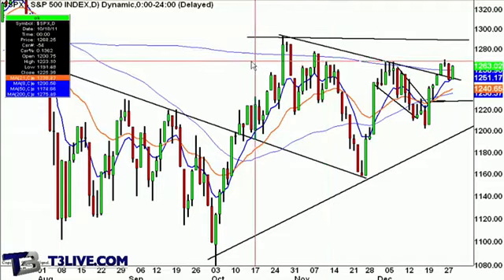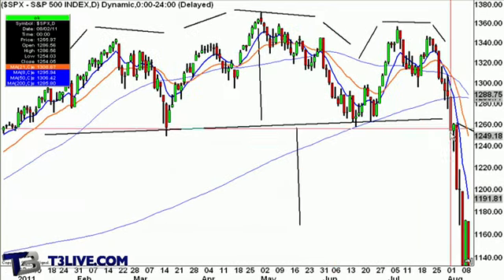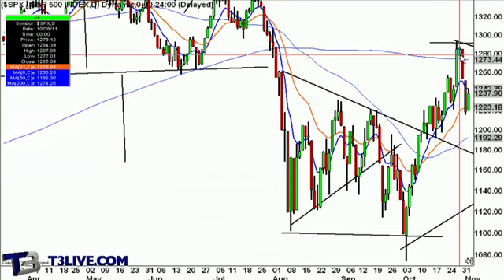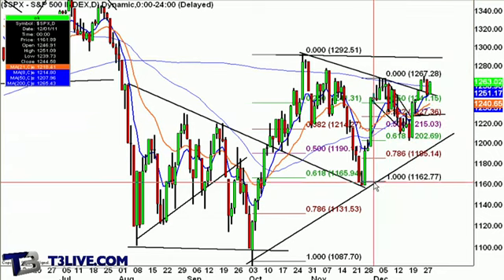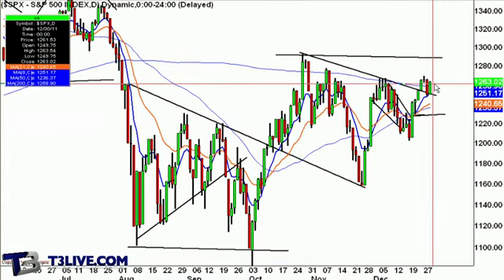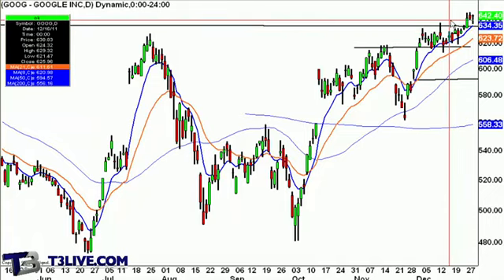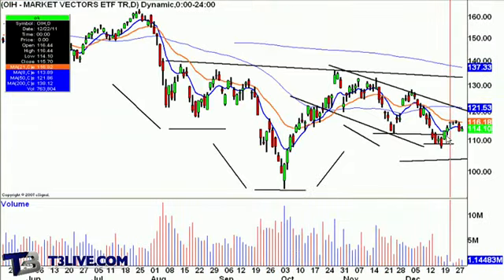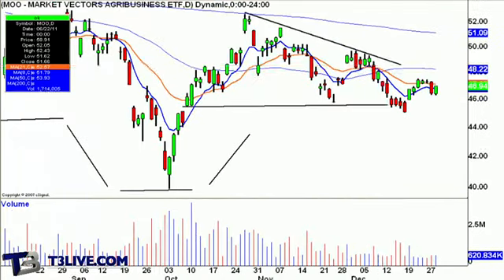Daily Recap: S&P Claws Back Into the Green for 2011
December 29, 2011: Scott Redler, Chief Strategic Office of T3live.com, gives his technical take on the markets as we head into 2012.